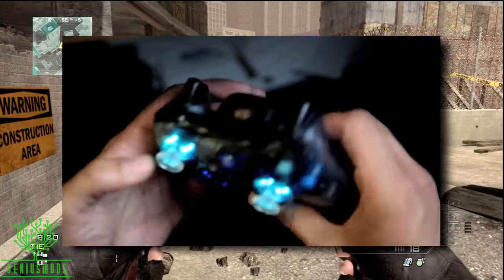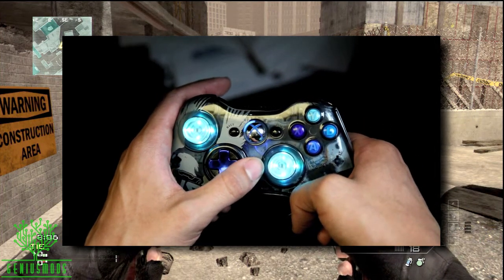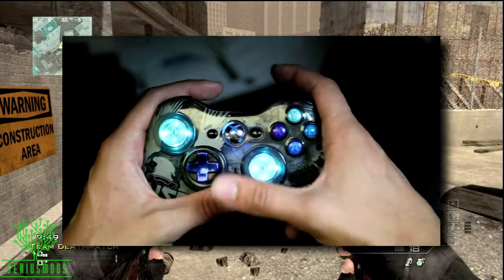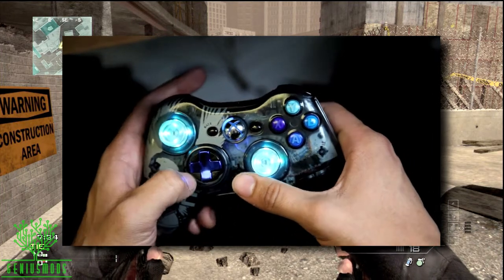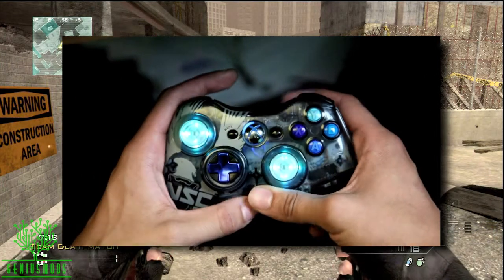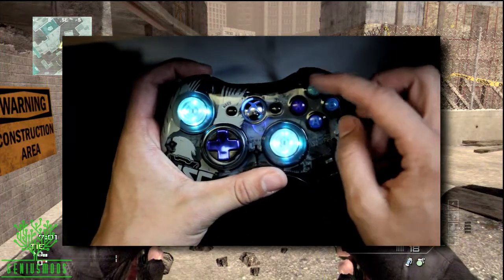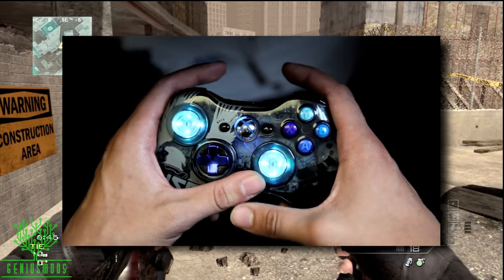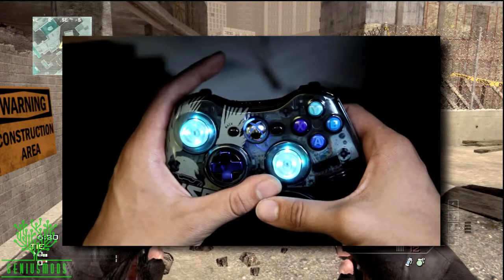How to PROGRAM the GM Elite modded xbox controller geniusmods